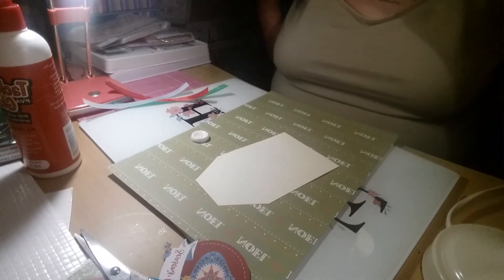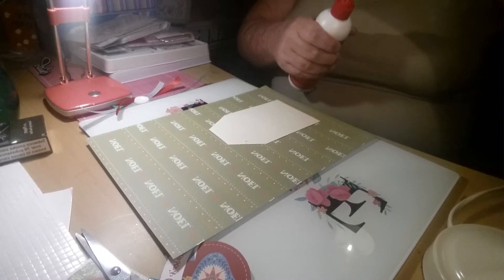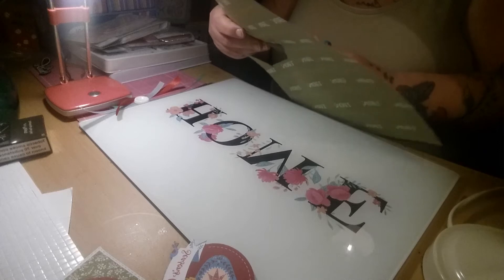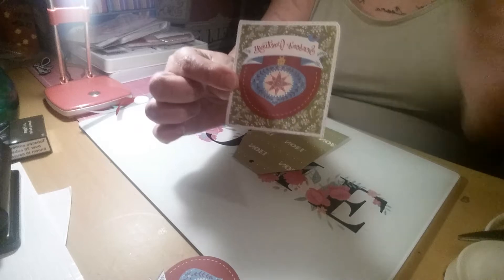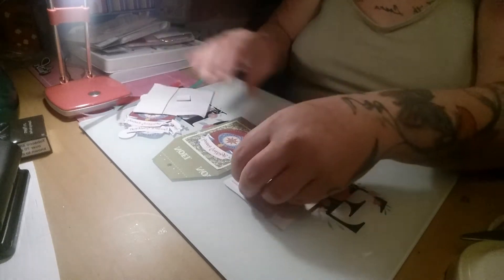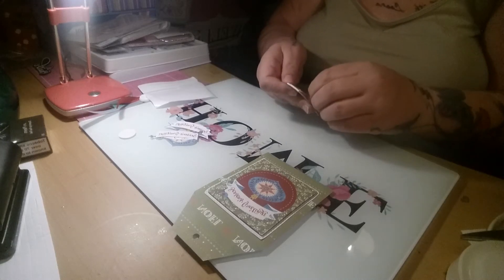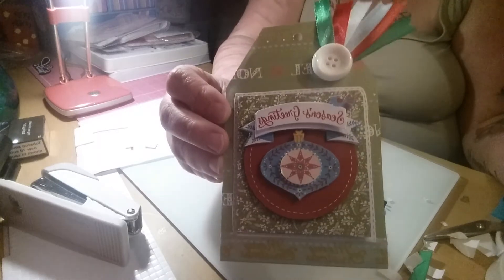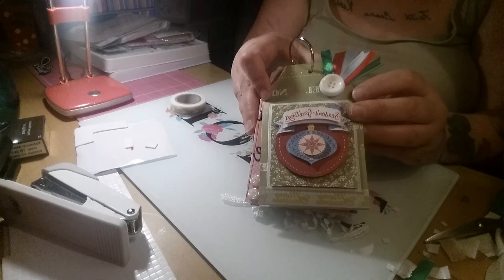Tag series day one of seven. Christmas